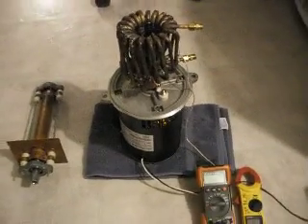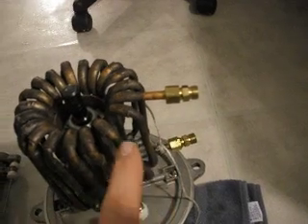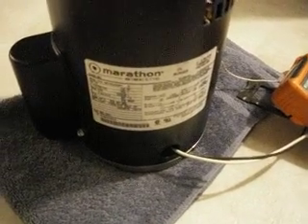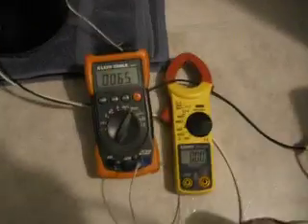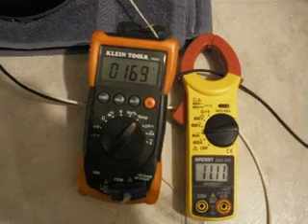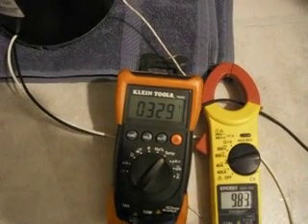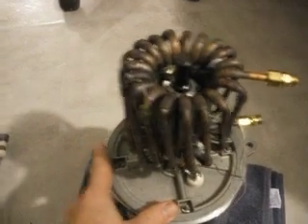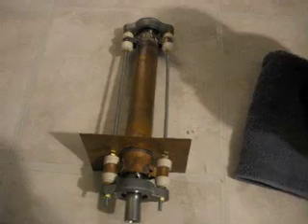Magnetic Heater Update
Heats up to 300 F Degrees in 45 Seconds !